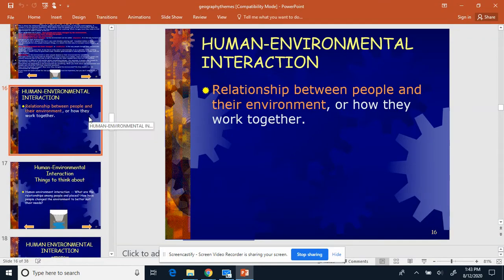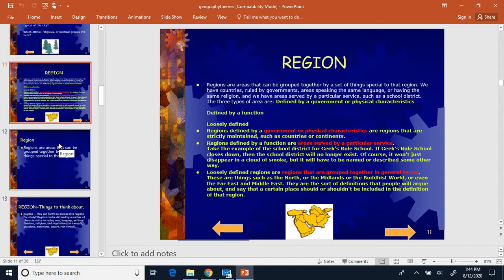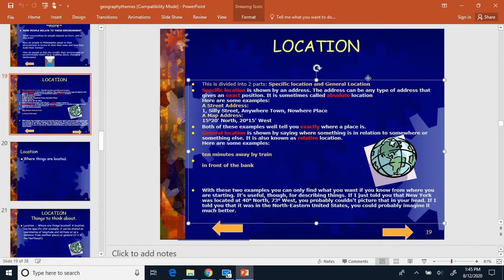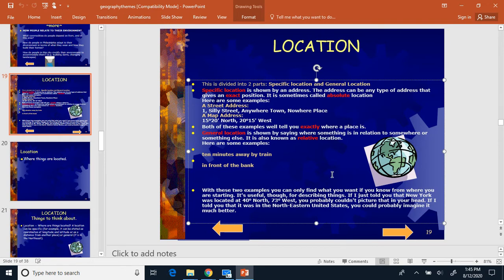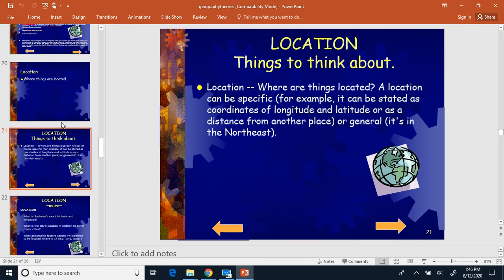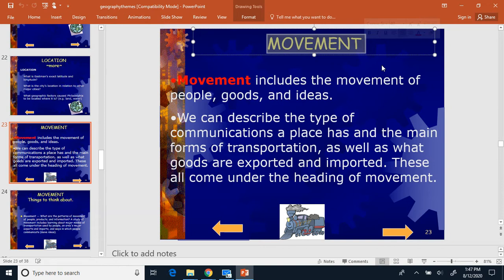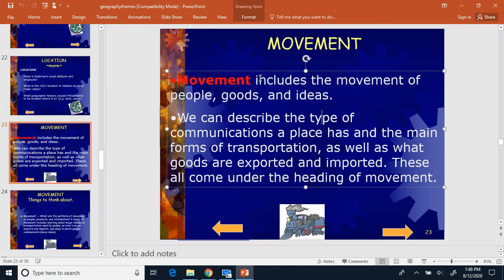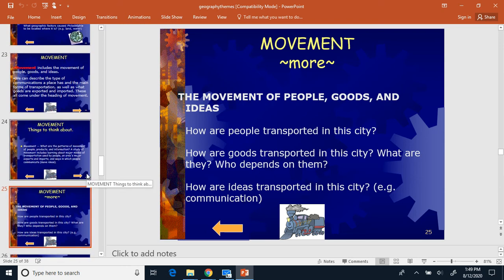Five Themes of Geography Part 3